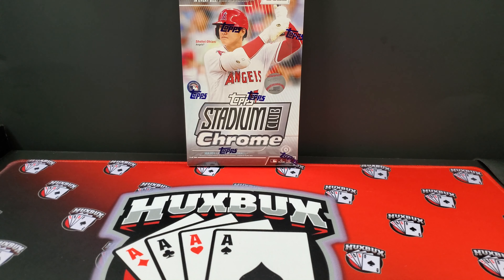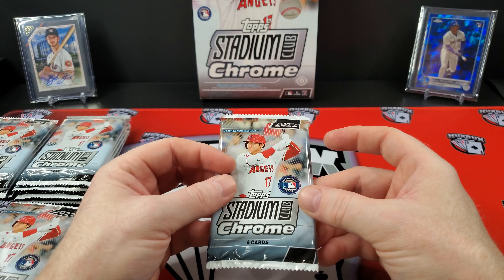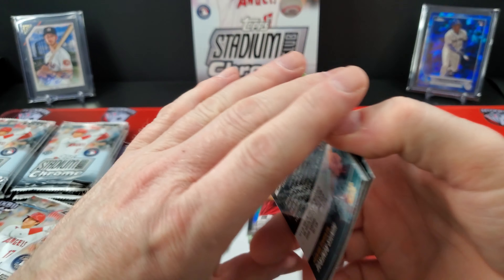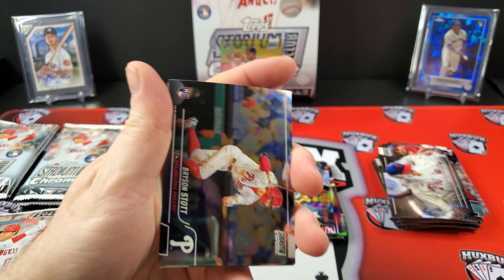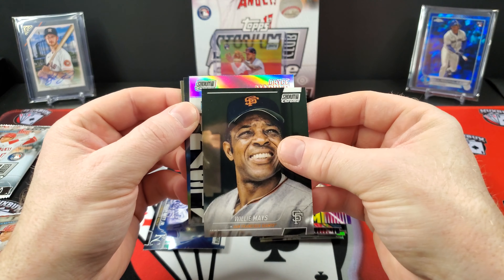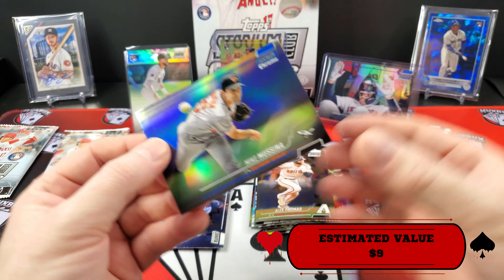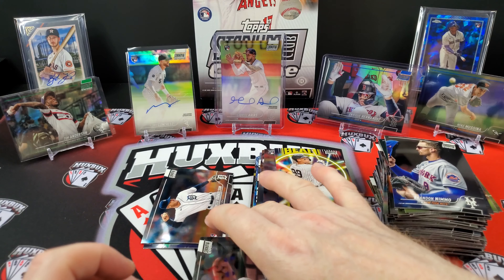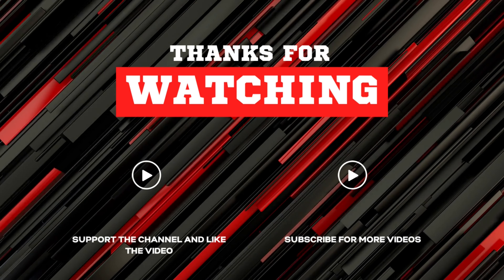BONUS HIT 🤯💥 2022 Stadium Club Chrome Hobby Review - Must Have Product!?!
In today's video, I'll be opening and reviewing a 2022-23 Topps Stadium Club Chrome Hobby Box.  Stadium Club Chrome has expanded the base set to 400 cards.  These Hobby boxes sold for $130 on Topps website, and resell in the $150-160 range on the secondary market.  Each box contains 14 6-pack cards for a total of 84 cards.  Each box will contain 1 on-card autograph.  Parallels include Refractor, Wave Refractor, the all-new Blue Refractor(#'d/199) and Green Refractor(#'d/99), Gold Refractor(#'d/50), hobby exlcusive Orange Refractor(#'d/25), Red Refractor(#'d/5), and the 1-of-1 Superfractor.  Inserts include the popular Beam Team and Trophy Hunters.  New inserts include Dynasty, Destiny, and Team of the Future.  Stadium Club Chrome features on-card autographs in a myriad of sets featuring some HOFer's but mostly current MLB veteran stars and rookies.

🃏🃏🃏🃏 for Set Quality/Design:  Stadium Club is a photo themed set, and you either love it or hate it.  Building off the back of Stadium Club, the Chrome version retains that picturesque feel.  Topps does a marvelous job of selecting player photos for each card.  The biggest concern for me was print lines, and, at least from my box, I had zero issues.

🃏🃏🃏🃏 for Value:  There's superb value here at release prices, less so at resell prices.  Still, in a market(I'm looking at you Panini) still overpriced, Stadium Club Chrome offers an affordable product with a decent return.  The ceiling can be quite high, but hitting it is another story.  Hiting the top base rookies has proven difficult.  I don't think print runs on these are through the roof, and that will help singles in the long run.  The inserts are a homerun as well.  While the checklist is extensive, it still features one of the strongest draft classes to come along in years.  For that reason as well, you'll find value here whether you open a box or sit on it.

🃏🃏🃏 for Collectability:  Stadium Club and it's Chrome brother aren't the most sought after cards in the baseball collecting world.  The Chrome version more so then the card stock one.  It does have it's ardent supporters though.  Several of the insert sets are a hot commodity, however there's no Downtown here.  For those of us that love photogenic style cards, this set delivers.

Let me know what you think about 2022 Topps Stadium Club Chrome and what some of your best pulls have been.

If you enjoyed the video, and would like to see future hobby box reviews, pack openings, box battles, and many other sports card related content, be sure to like the video, share, comment, and subscribe to the channel!

0:00 Intro
2:14 Box Break
14:09 Recap